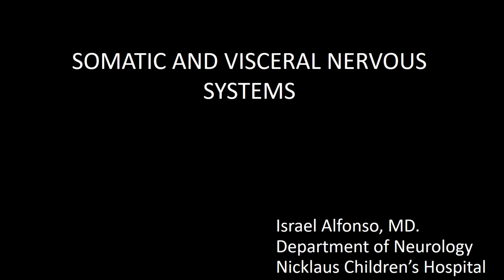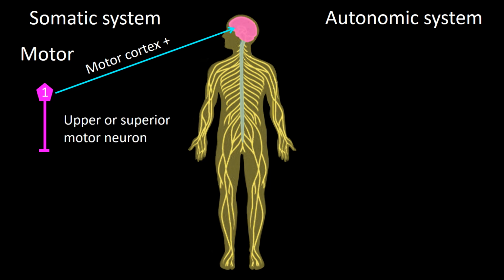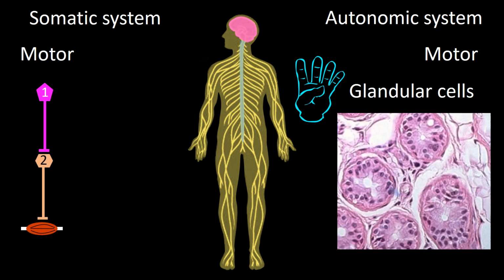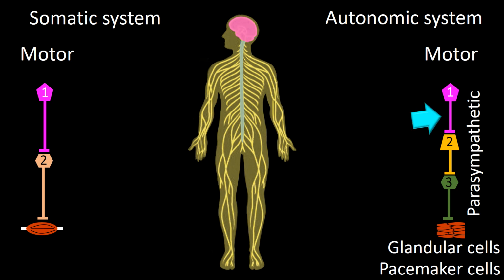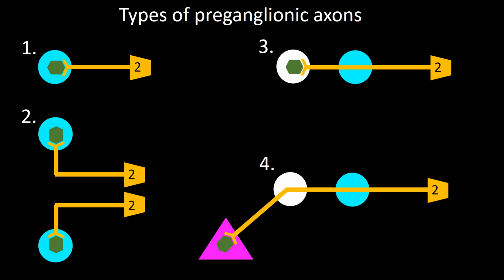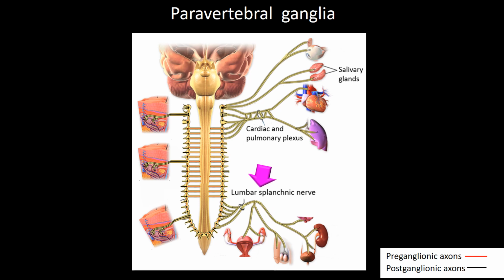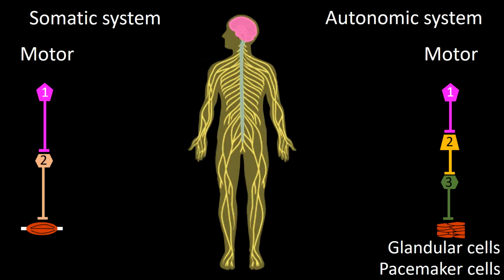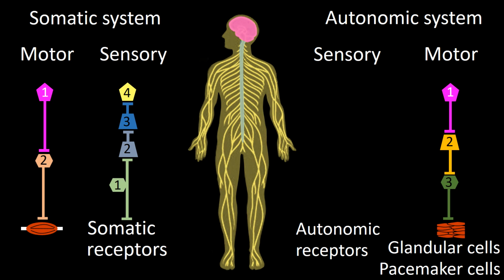Somatic vs visceral systems